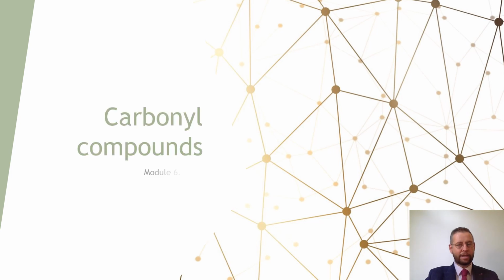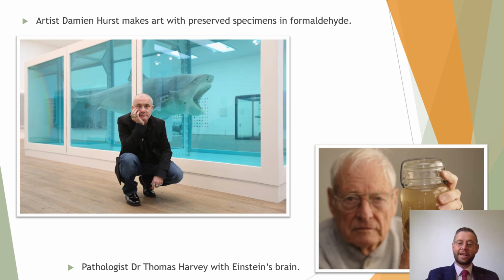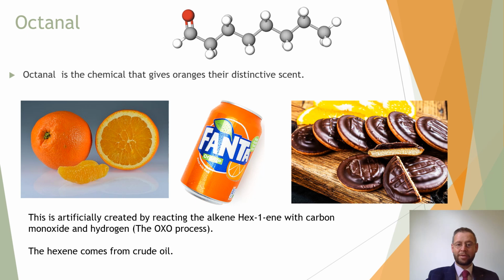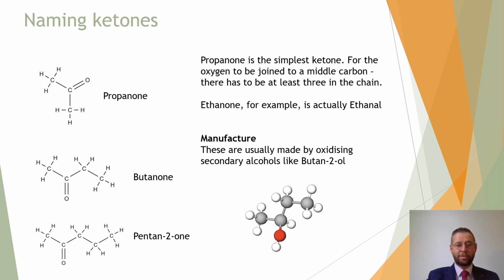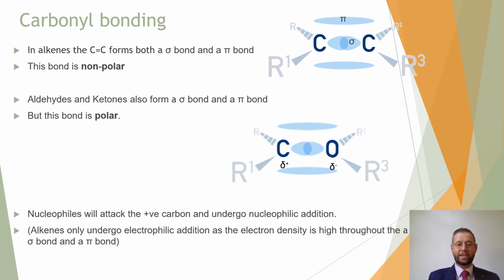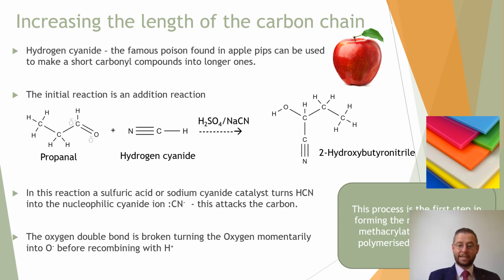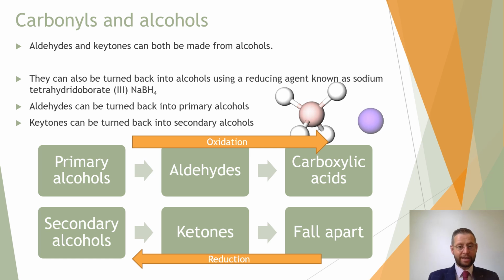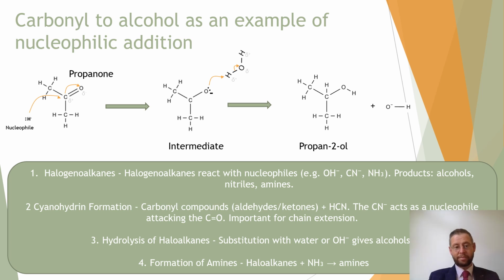26 1 Carbonyl compounds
Unlock the secrets of carbonyl chemistry with award-winning science educator Dr David Boyce. In this A-Level Chemistry lesson, we dive into the fascinating world of aldehydes and ketones:

🔹 Discover how carbonyl compounds are made from the oxidation of alcohols
🔹 Learn how they can be reduced back to alcohols using NaBH₄
🔹 Explore key nucleophilic addition reactions, including the reaction with HCN
🔹 See how these transformations provide powerful tools for chemical synthesis

Whether you’re revising for exams or deepening your understanding, this video offers clear explanations, step-by-step mechanisms, and exam-focused insights to help you master this vital topic.

👉 Perfect for A-Level Chemistry students and anyone wanting to strengthen their organic chemistry knowledge.